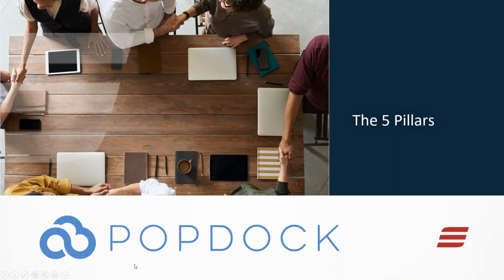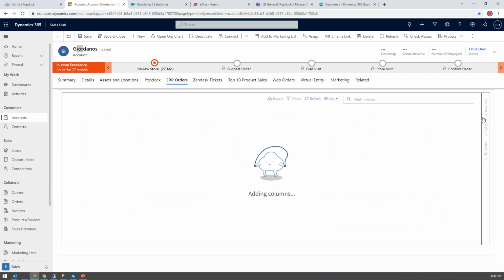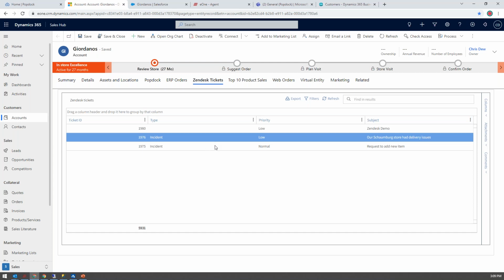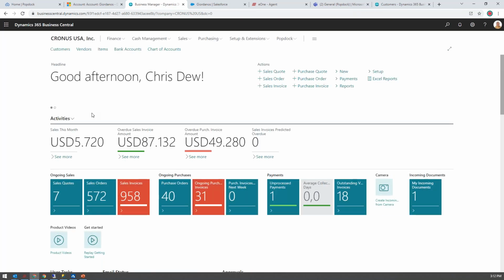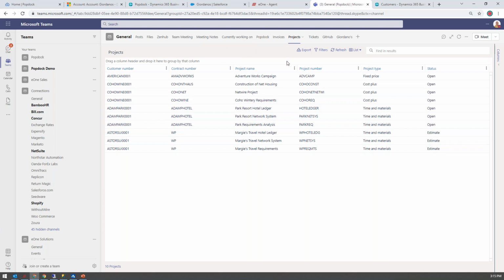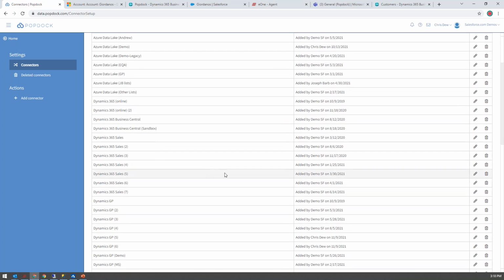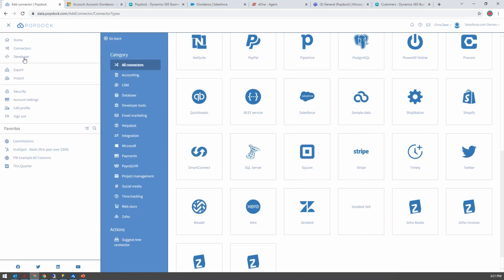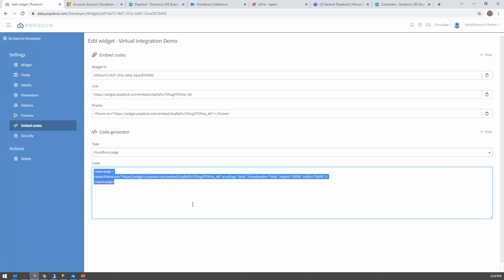Virtual Integration With Popdock From eOne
The average employee at a mid-market company uses 14 apps to do their job. eOne shows you how Popdock can provide your team visibility into data from all of those applications and make them more productive by allowing them to stay in the application they use to do their jobs.